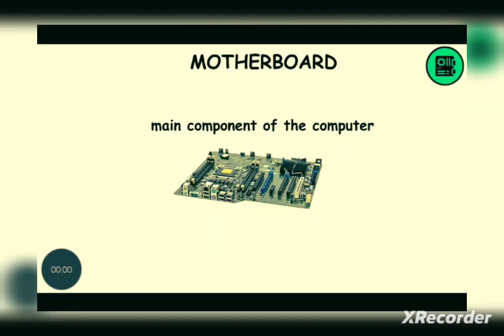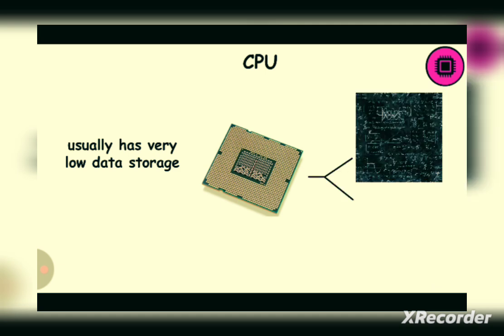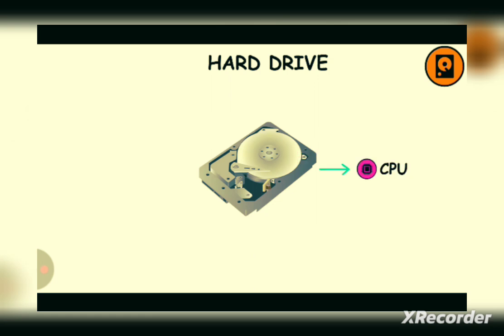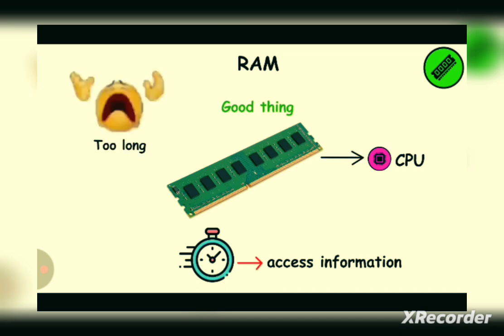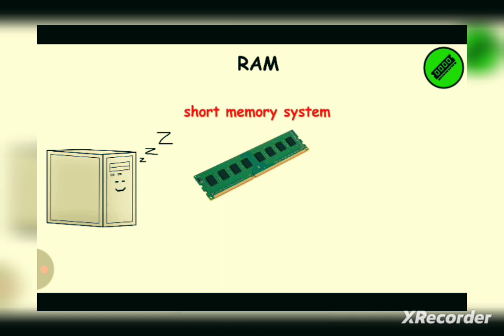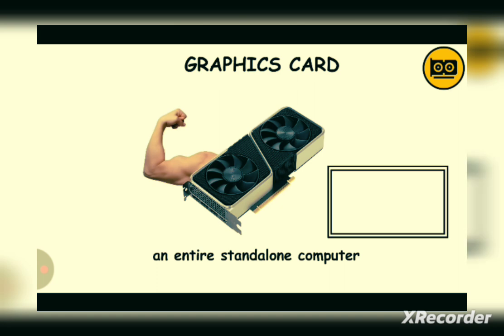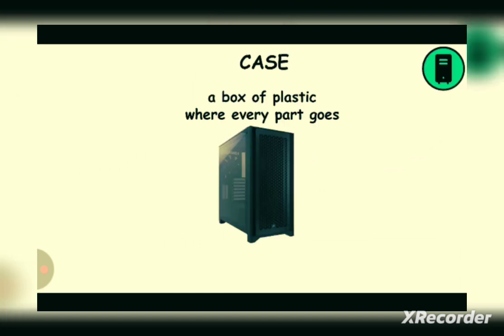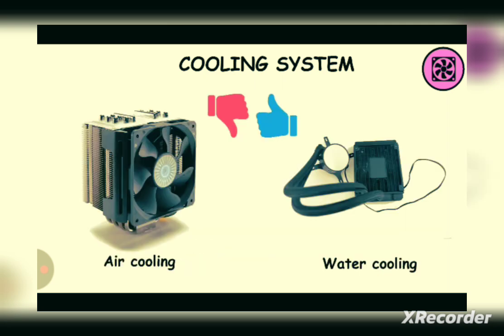"কম্পিউটারের প্রতিটি অংশ বিস্তারিতভাবে এই ভিডিওতে আমরা সহজ ভাষায় ব্যাখ্যা করেছি.. Laptop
"কম্পিউটারের প্রতিটি অংশ বিস্তারিতভাবে জানতে চান? এই ভিডিওতে আমরা সহজ ভাষায় ব্যাখ্যা করেছি CPU, GPU, RAM, SSD, Motherboard সহ সব গুরুত্বপূর্ণ কম্পোনেন্ট কীভাবে কাজ করে। যারা নতুন কম্পিউটার ব্যবহারকারী বা ভবিষ্যতে পিসি বিল্ড করতে চান, তাদের জন্য এই ভিডিওটি একেবারে পারফেক্ট! পুরোটা দেখে শিখে নিন আপনার কম্পিউটারের ভেতরের দুনিয়া।"

আমার চ্যানেলটি সাপোর্ট করুন!
আপনারা যারা নিয়মিত আমার ভিডিও দেখেন, আপনাদের প্রতি কৃতজ্ঞতা। আপনাদের ভালোবাসা আর সাপোর্টই আমাকে নতুন কিছু শেখাতে এবং শেয়ার করতে অনুপ্রাণিত করে।
কমেন্টে জানিয়ে দিন আপনার মতামত বা ভবিষ্যতে কী ধরনের ভিডিও দেখতে চান।
আপনাদের সাপোর্টই আমার শক্তি